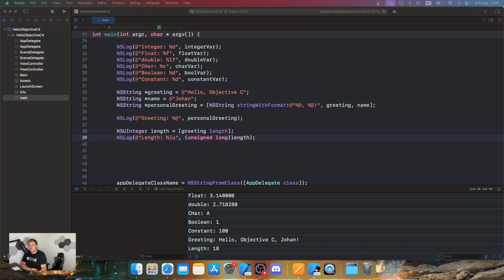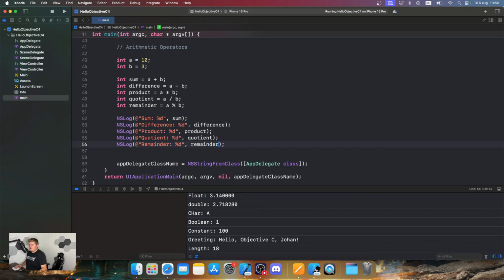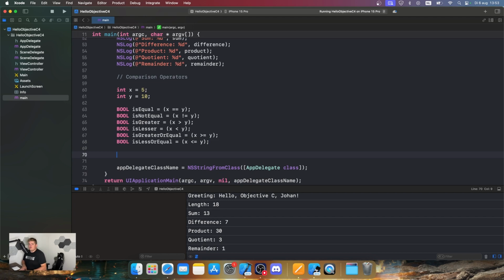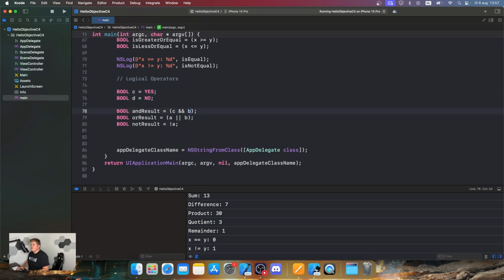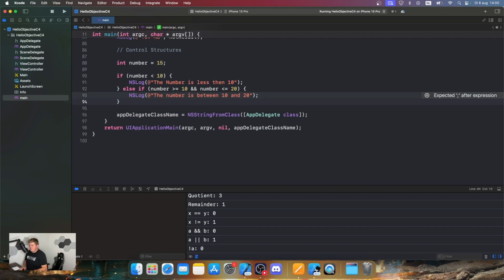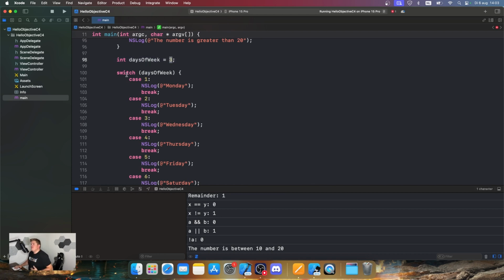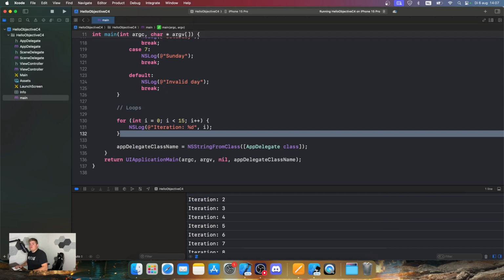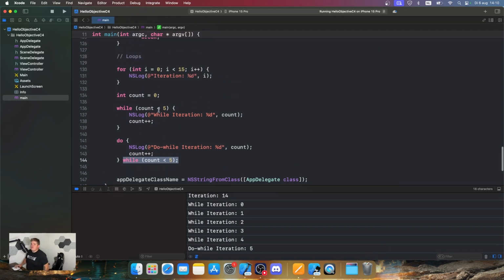Operators and Control Structures in Objective C